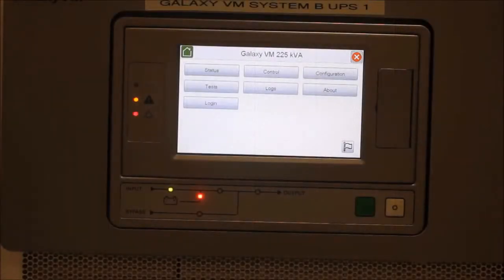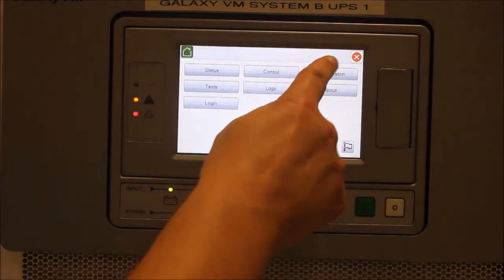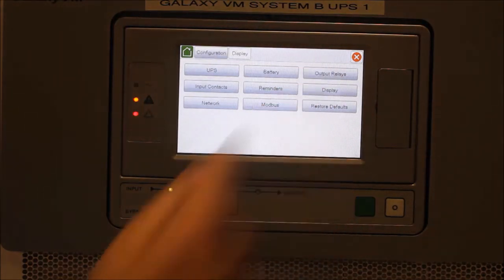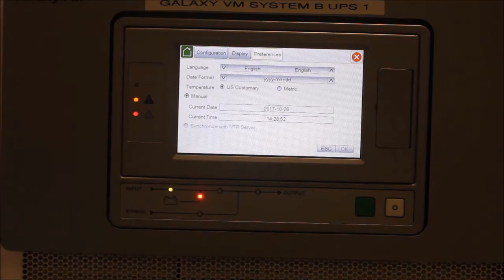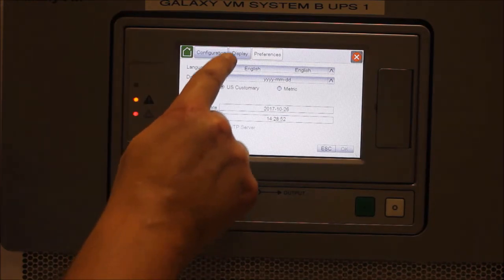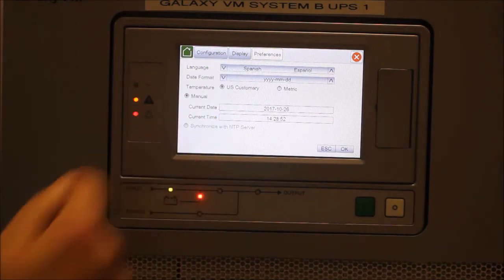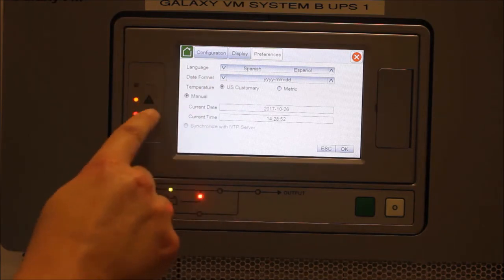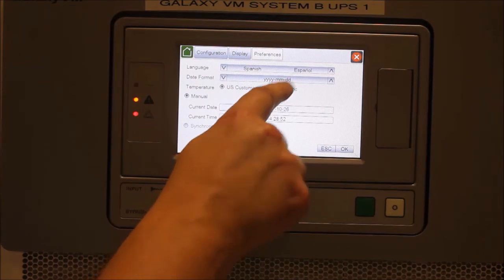Configuring Display Language, Date & Temperature Units on Galaxy VM UPS | Schneider Electric Support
Tutorial for configuring the preferred language, date format, and temperature units on the Galaxy VM UPS display. In this demonstration, we change the display language from English to Spanish.